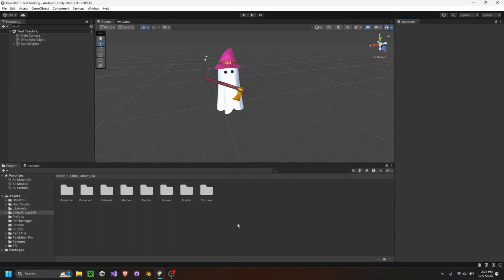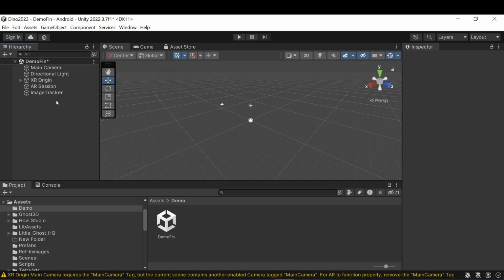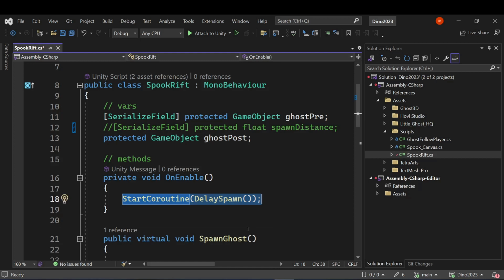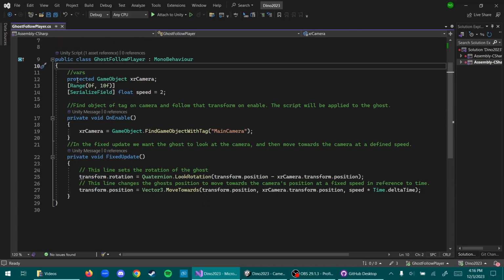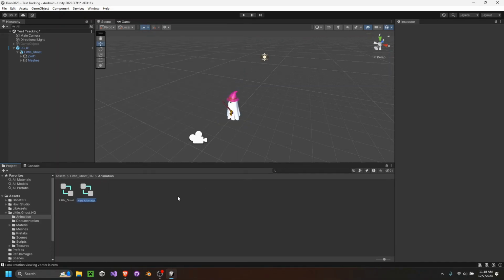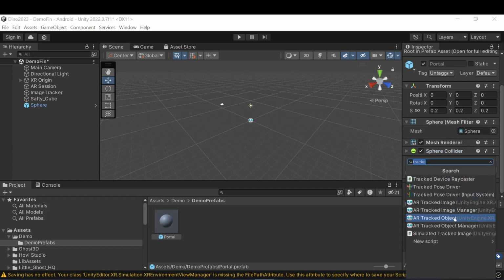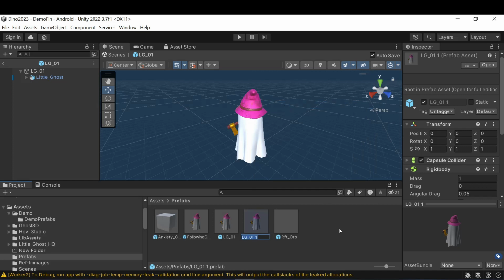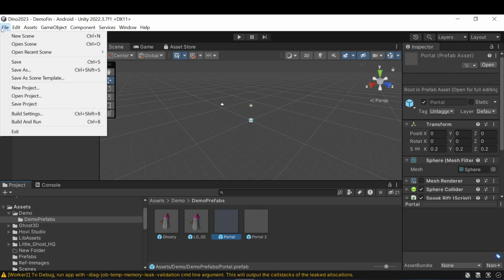Ghost Project Demonstration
Instruction video for entry level Unity AR Developers